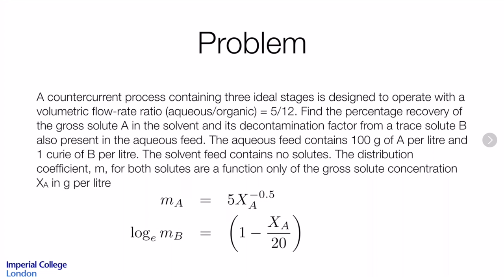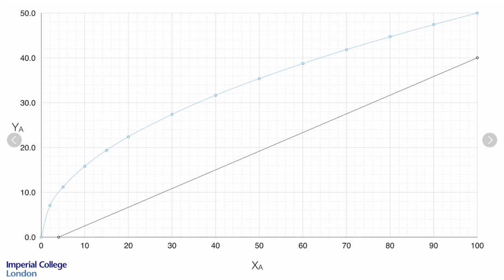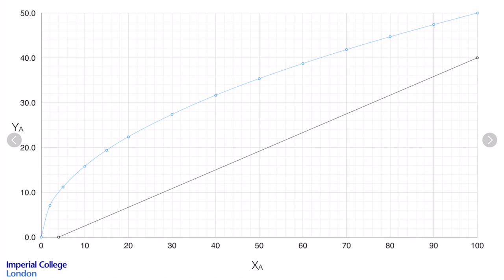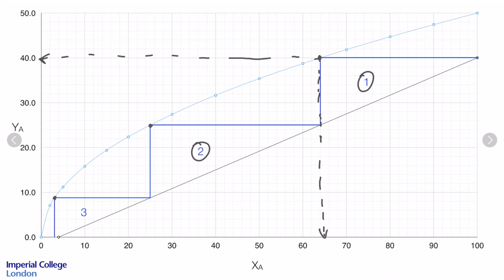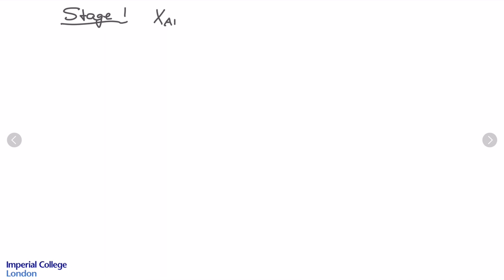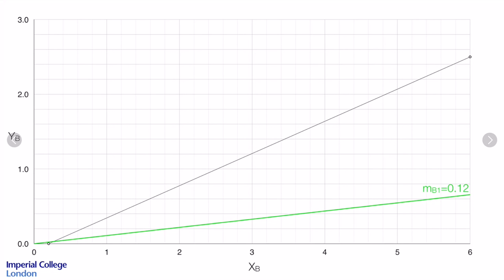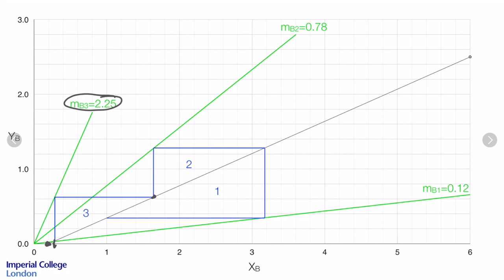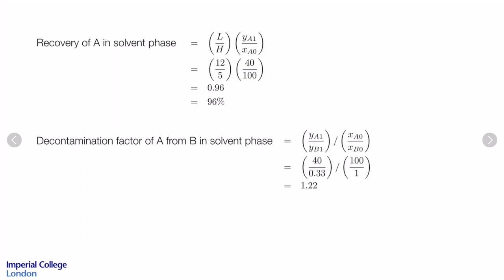Liquid Liquid Extraction - Problem 5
Worked Solution to the following problem
A countercurrent process containing three ideal stages is designed to operate with a volumetric flow-rate ratio (aqueous/organic) = 5/12. Find the percentage recovery of the gross solute A in the solvent and its decontamination factor from a trace solute B also present in the aqueous feed. The aqueous feed contains 100 g of A per litre and 1 curie of B per litre. The solvent feed contains no solutes. The distribution coefficient, m, for both solutes are a function only of the gross solute concentration XA in g per litre.